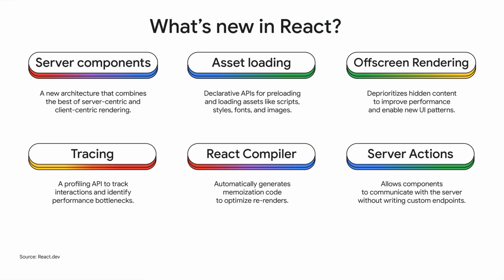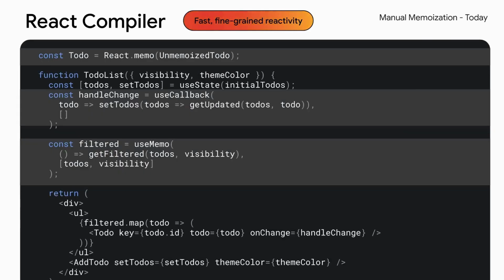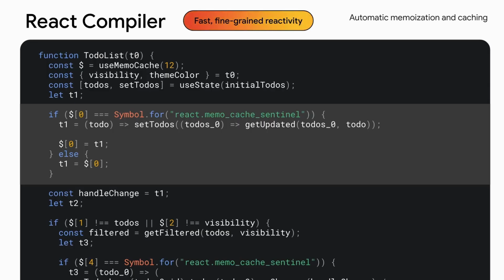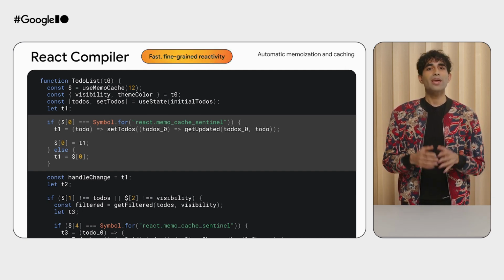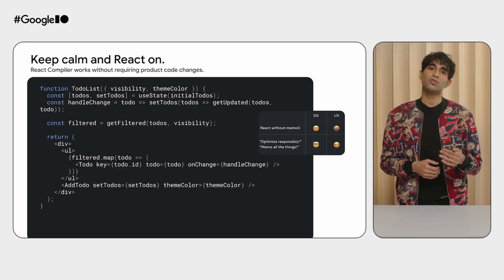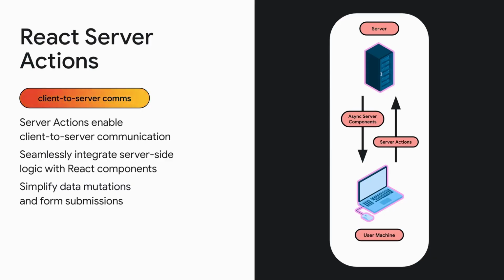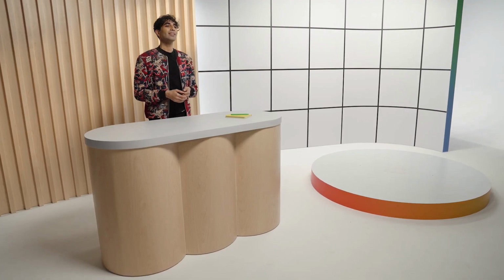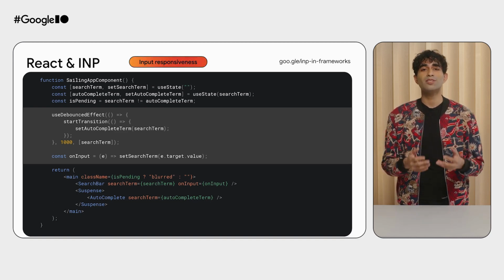React Compiler and Server Actions (ReActions)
Original Video

Timeline
00:00 Introduction
01:33 React Compiler
04:54 React Server Actions
06:42 React & INP